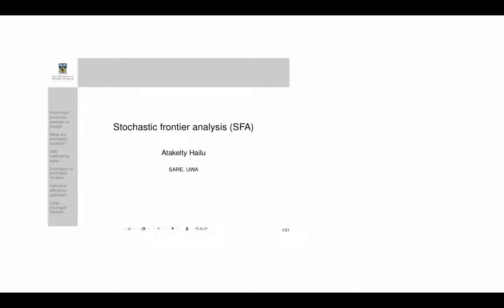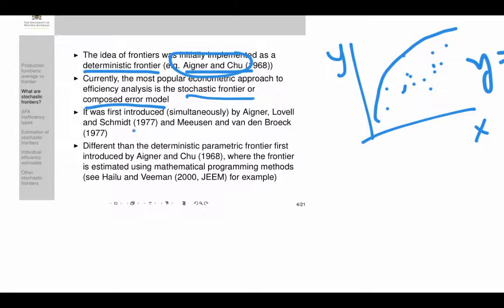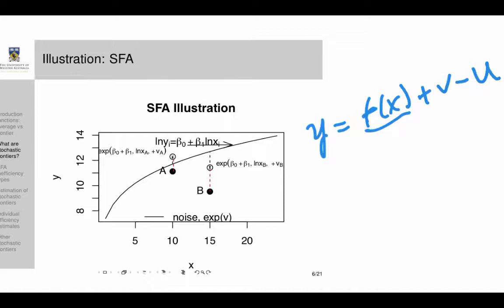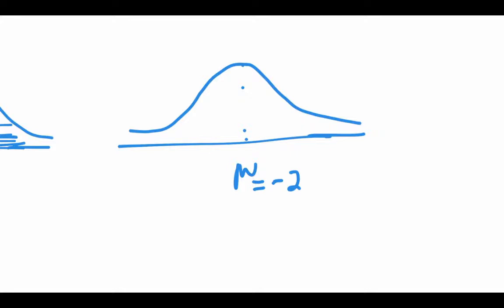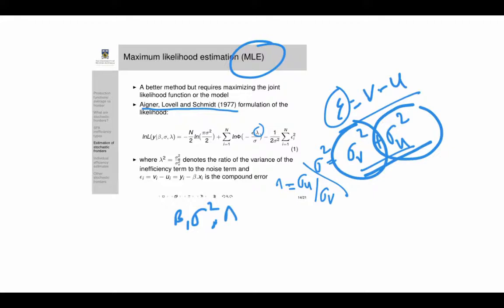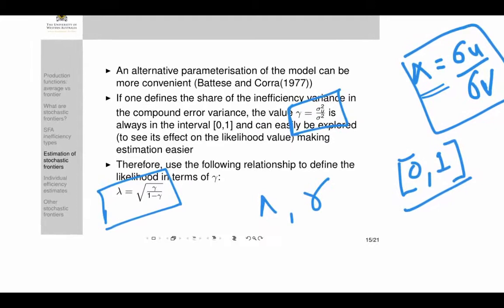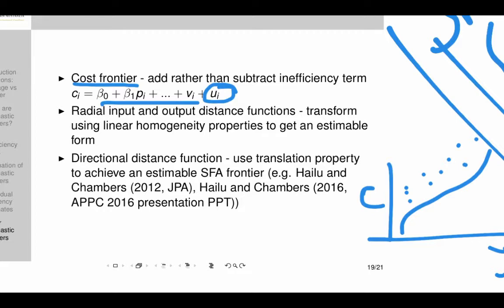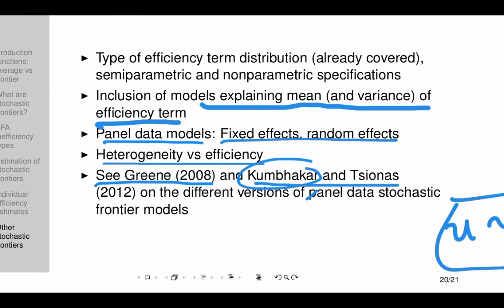Stochastic Frontier Analysis (SFA)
Stochastic frontier models (SFA), types of stochastic frontier models, estimation of SFA models